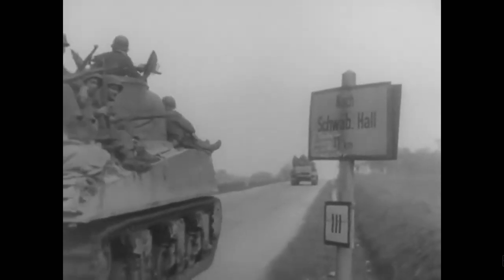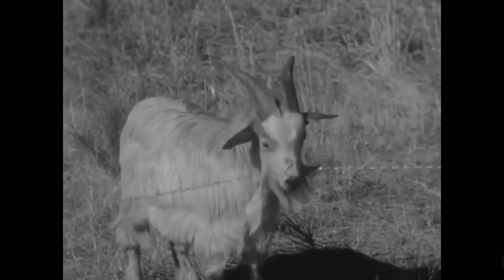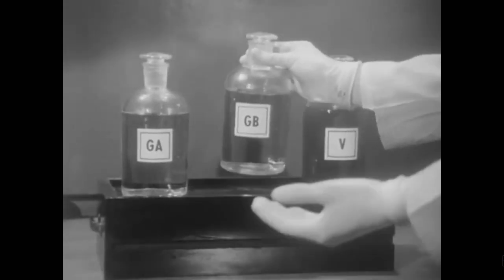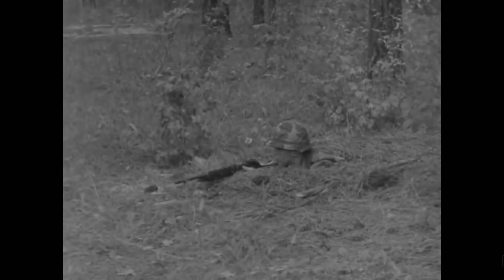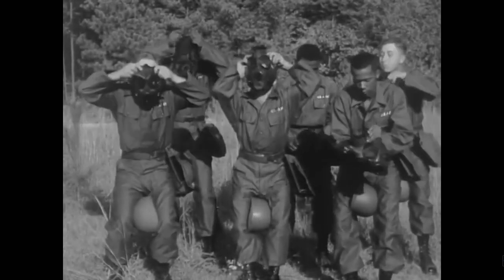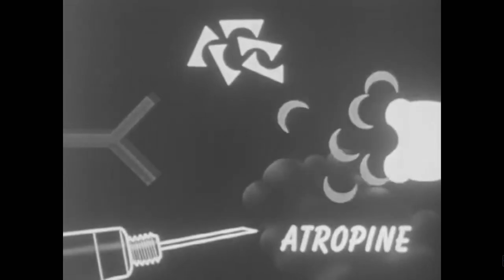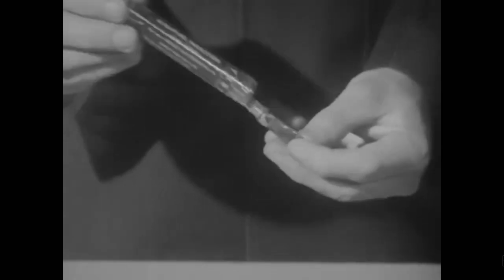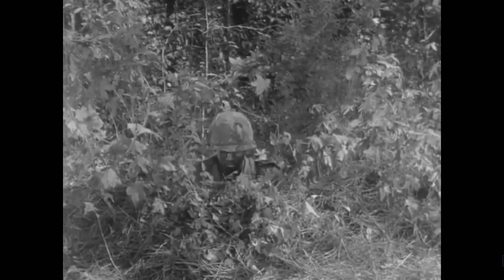How do you survive a Nerve Agent attack?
Nerve agents are the most deadly form of chemical attack. In this video we learn a little about how to survive it in a military environment during the cold war.

DISCORD IS BACK! Come hang out!